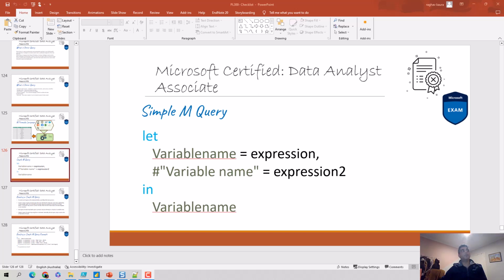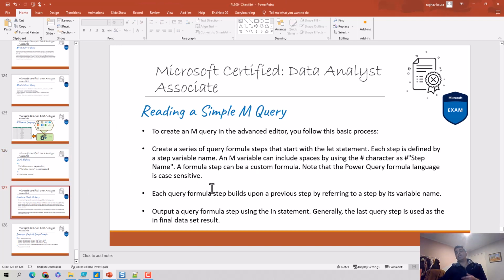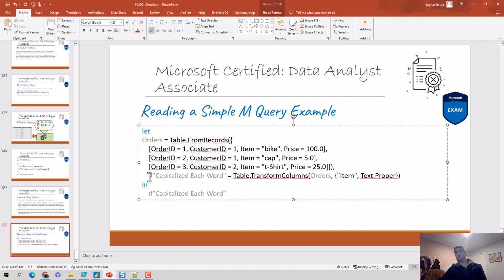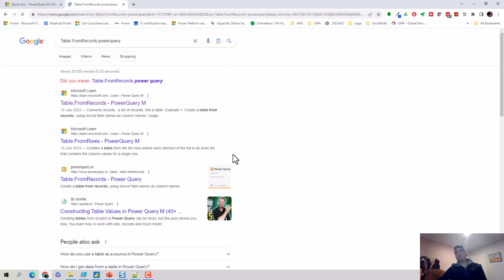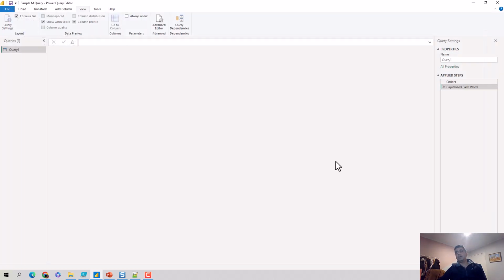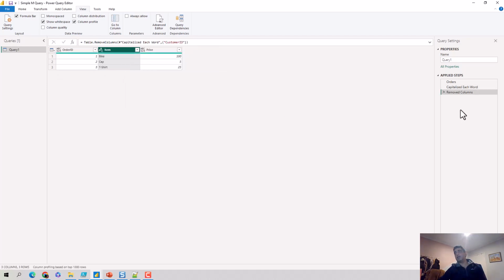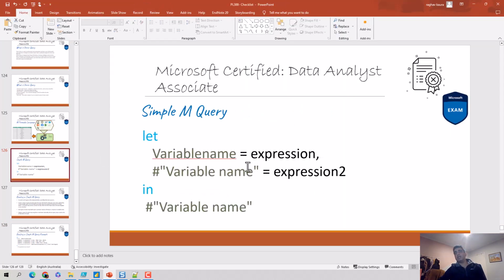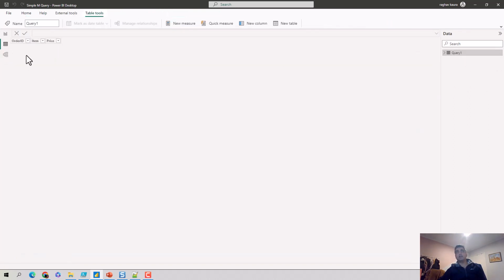Simple M Query Code Power Query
Published on 08 Jan 2024:
In this video, we will cover the steps in simple M Query code.
A simple code looks like below:
let
   Variablename = expression,
   #"Variable name" = expression2
in
 #"Variable name"

To create an M query in the advanced editor, you follow this basic process:

Create a series of query formula steps that start with the let statement. Each step is defined by a step variable name. An M variable can include spaces by using the # character as #"Step Name". A formula step can be a custom formula. Note that the Power Query formula language is case sensitive.

Each query formula step builds upon a previous step by referring to a step by its variable name.

Output a query formula step using the in statement. Generally, the last query step is used as the in final data set result.

If you want to work through the example:

let
Orders = Table.FromRecords({
    [OrderID = 1, CustomerID = 1, Item = "bike", Price = 100.0],
    [OrderID = 2, CustomerID = 1, Item = "cap", Price = 5.0],
    [OrderID = 3, CustomerID = 2, Item = "t-Shirt", Price = 25.0]}),
    #"Capitalized Each Word" = Table.TransformColumns(Orders, {"Item", Text.Proper})
in
    #"Capitalized Each Word"